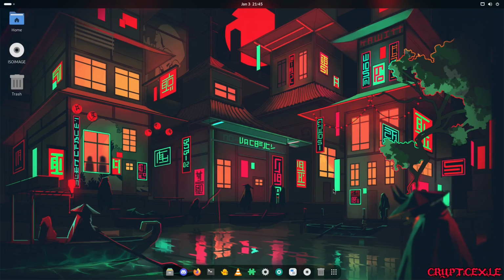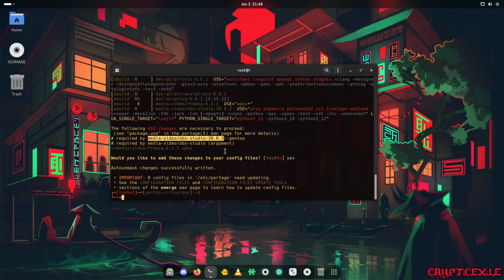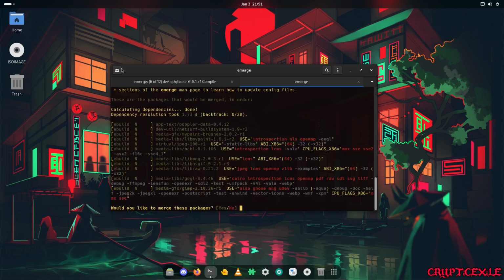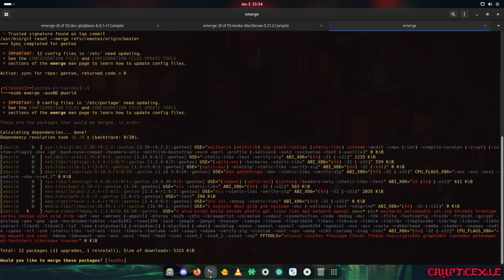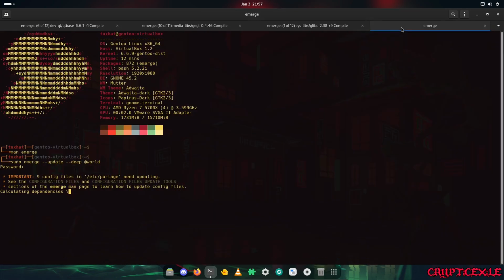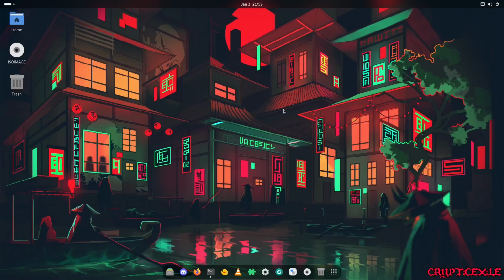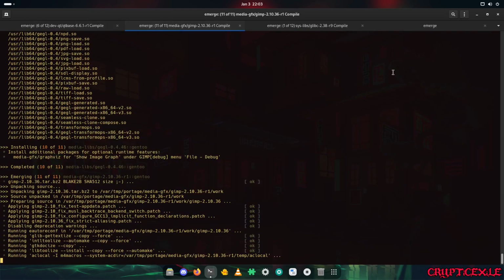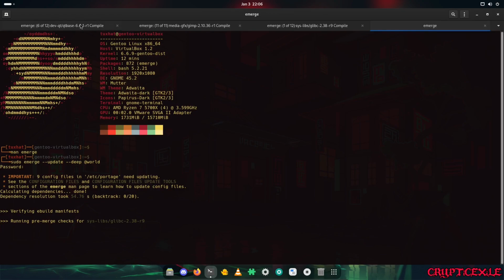I really like Gentoo Linux!